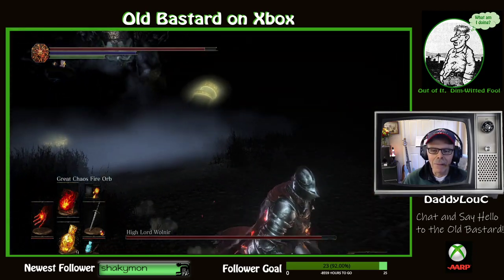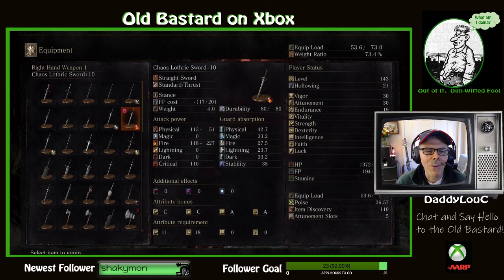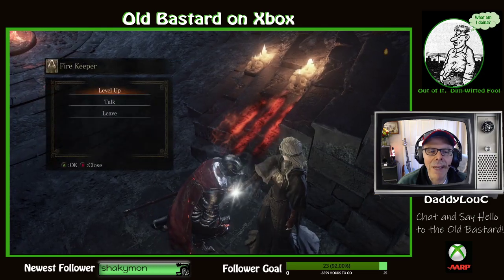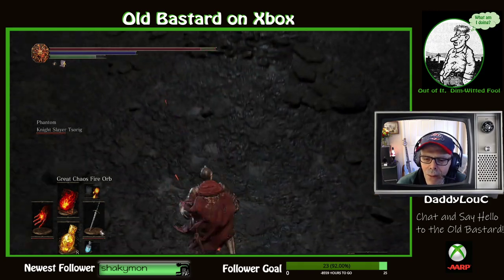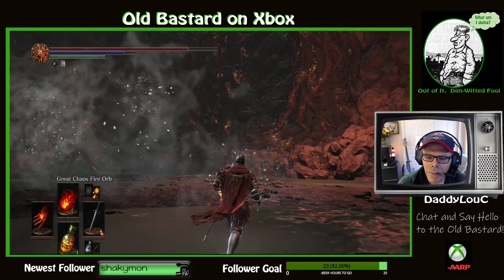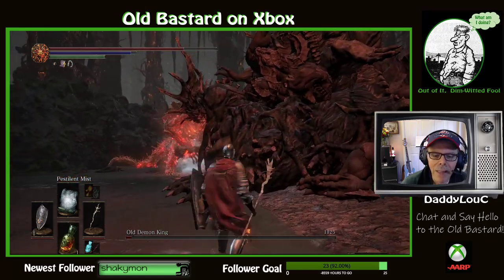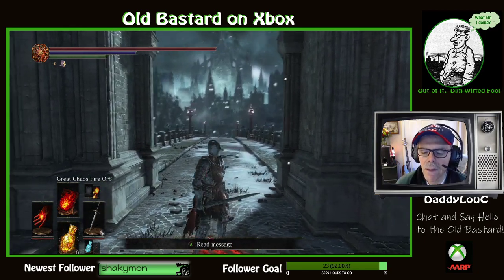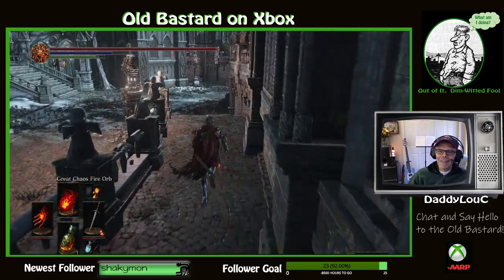Saturday afternoon gaming: More adventures through the world of Dark Souls 3